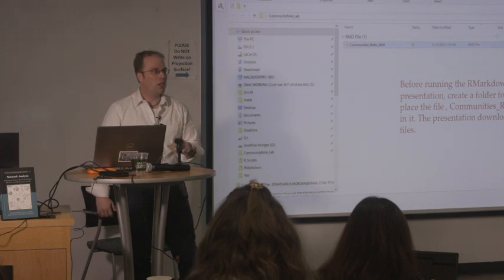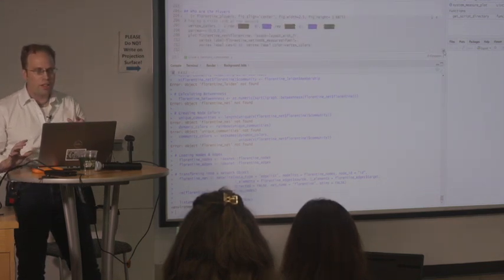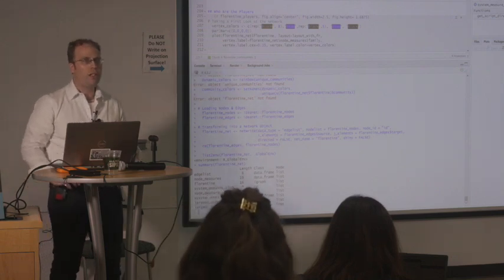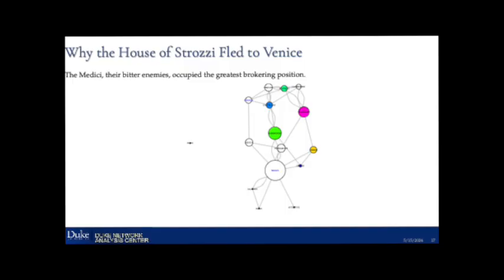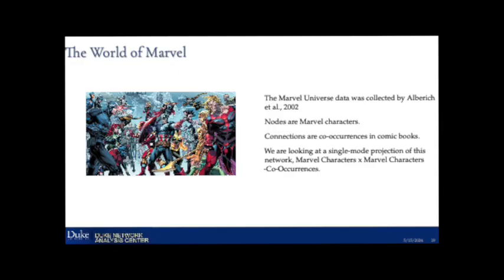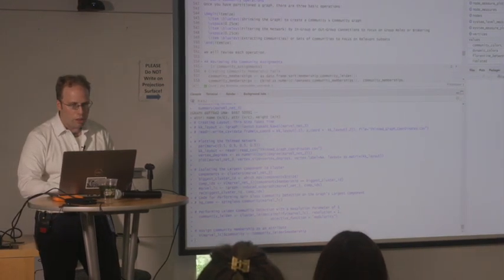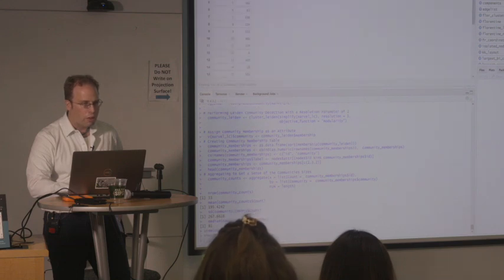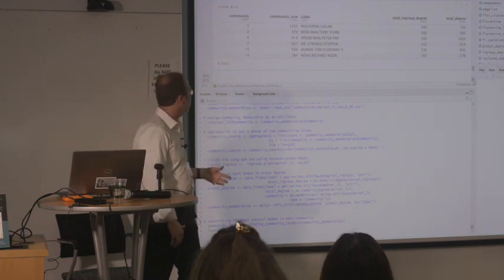“Community & Role Lab”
Jon Morgan, Duke Population Research Institute, Duke University